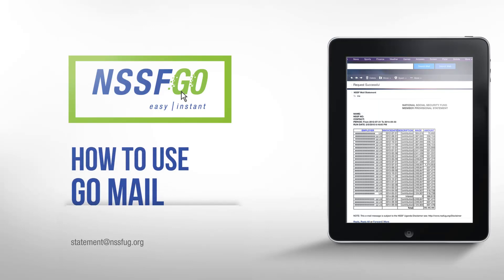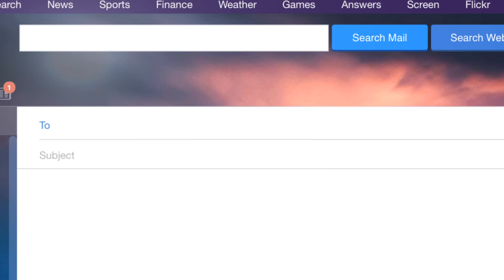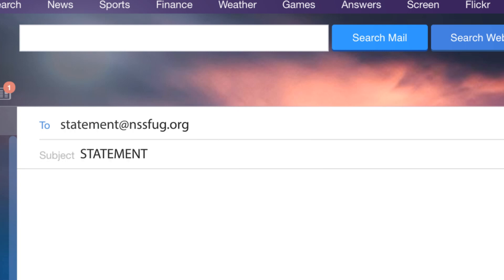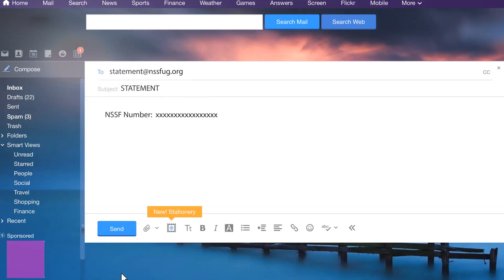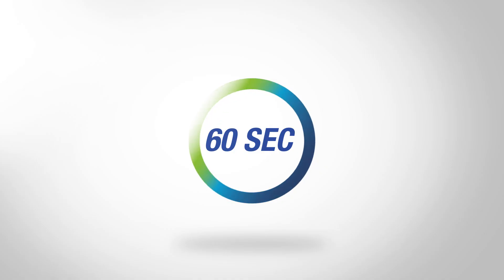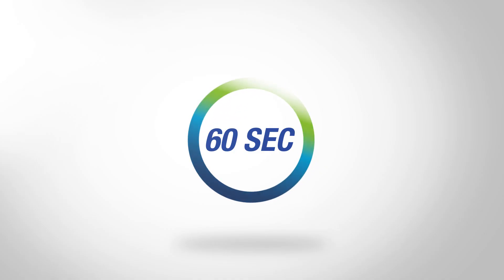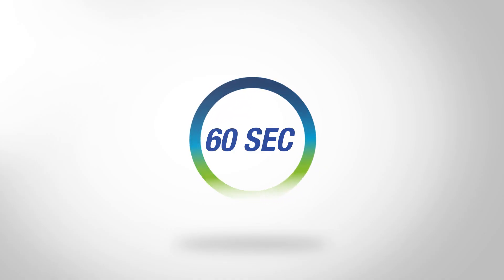Go Mail with NSSFGo.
Here is how to use our NSSFGo Mail platform to check your account balance...